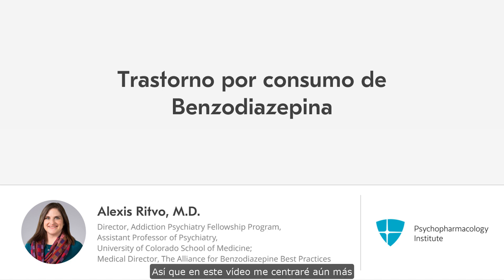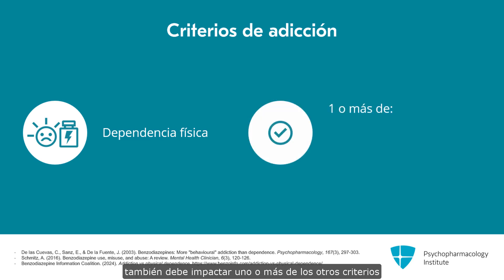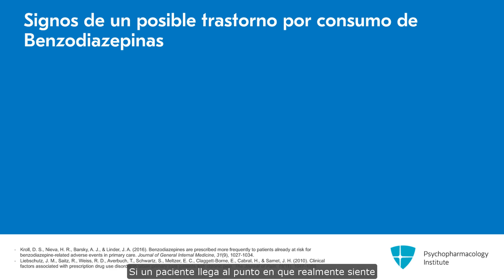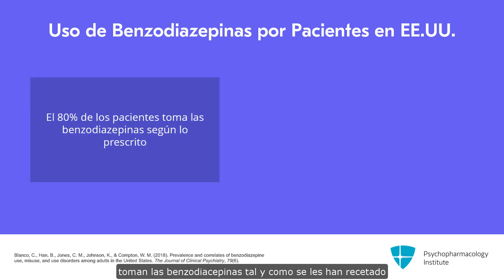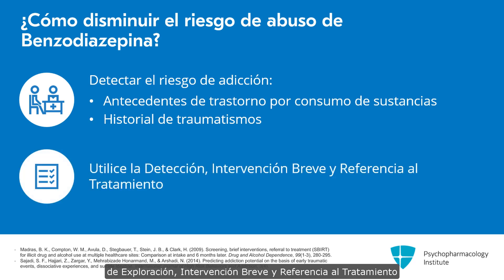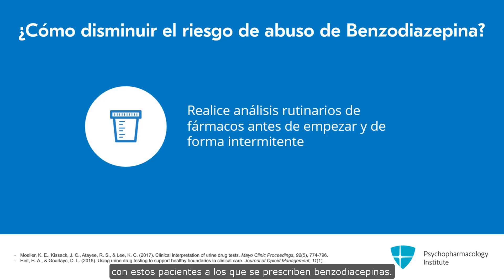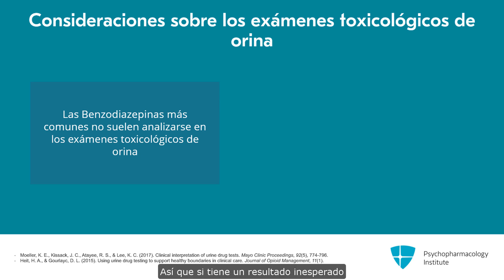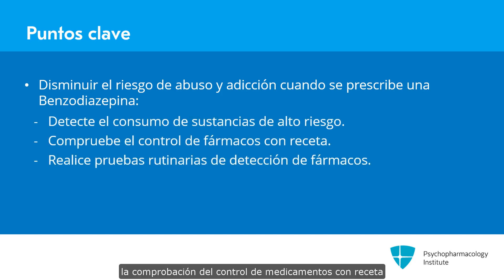Comprendiendo el trastorno por uso de benzodiazepinas: riesgos, signos y estrategias de prevención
El Instituto de Psicofarmacología es una plataforma en línea que ofrece actualizaciones imparciales y prácticas sobre psicofarmacología para profesionales de la salud, con contenido que se actualiza mensualmente.

Nuestro último video explora el trastorno por uso de benzodiazepinas. Esto incluye la dependencia física de las benzodiazepinas, la definición y los criterios de adicción, los signos de posible trastorno por uso de benzodiazepinas y el porcentaje de pacientes en los Estados Unidos que desarrollan este trastorno. También se discute cómo disminuir el riesgo de uso indebido de benzodiazepinas y la implementación de pruebas de detección de drogas de rutina.

Este es un fragmento de una de nuestras presentaciones.

¿Quieres saber más sobre todo lo que ofrecemos?